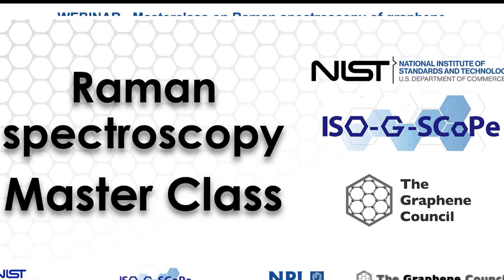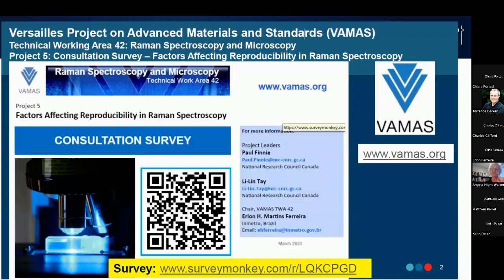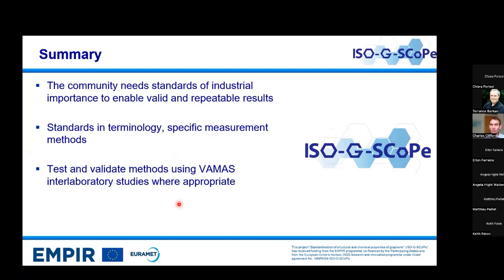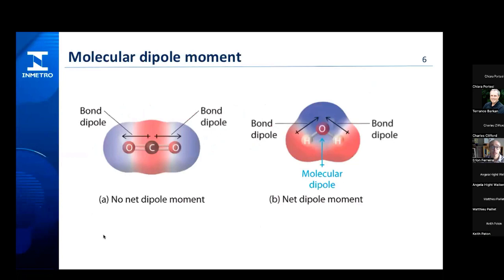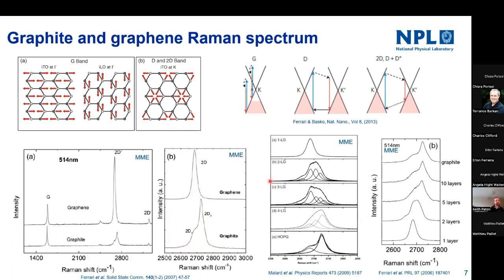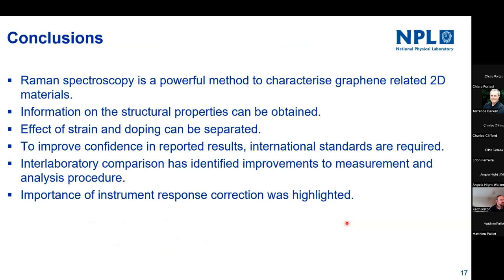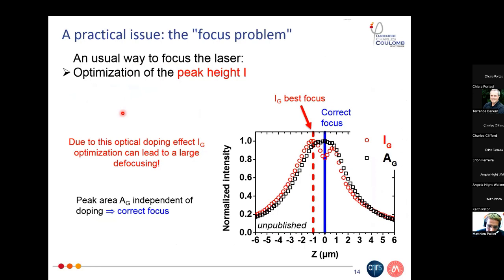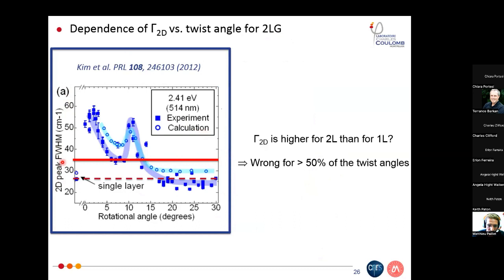RAMAN SPECTROSCOPY MASTER CLASS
Experts: Angela R. Hight Walker, NIST, USA
Charles Clifford and Keith Paton, National Physical Laboratory, UK
Erlon Ferreira, INMETRO, Brazil
Chiara Portesi, INRIM, Italy
Matthieu Paillet CNRS, University of Montpellier France